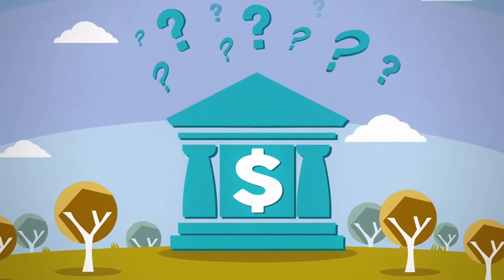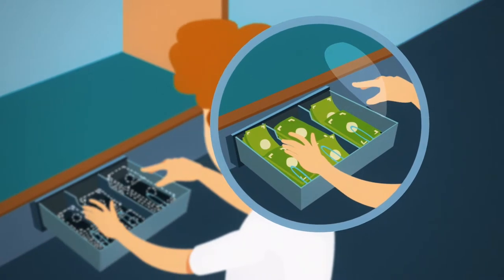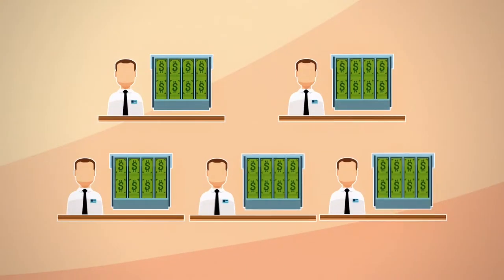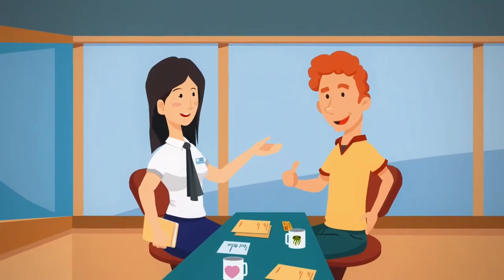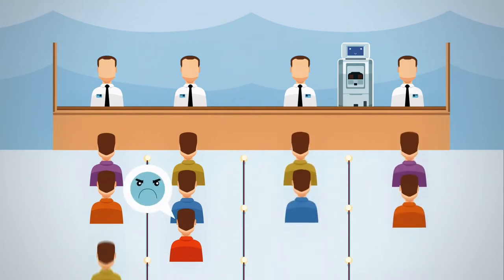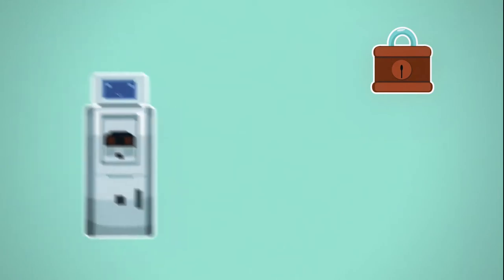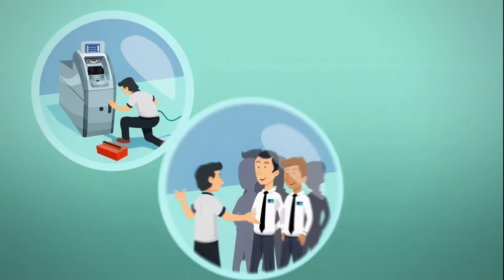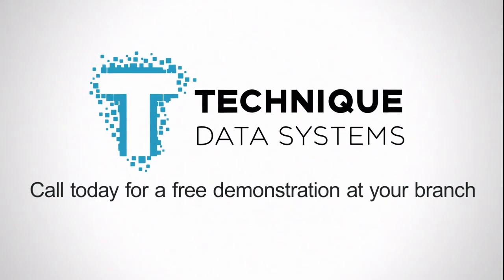Technique Data Systems - Cash Recycler (Explainer video by MyeVideo)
This video is designed to introduce financial institutions to the multiple ways a teller cash recycler can improve their business processes, such as reducing customer wait times, cash exposure, and dual-control vault trips. Automating transactions allows staff to interact and build relationships with customers.

Industry